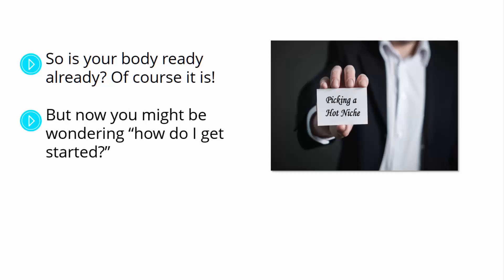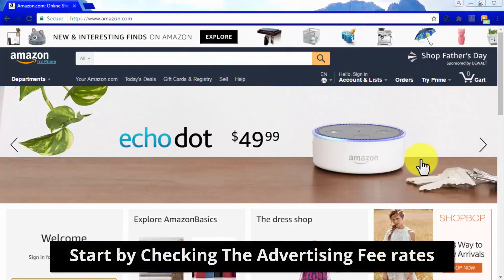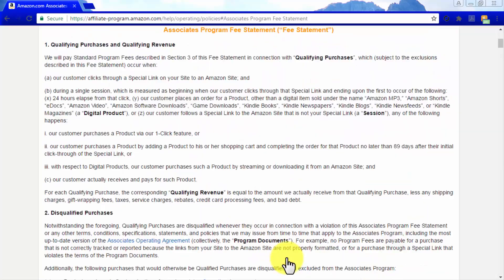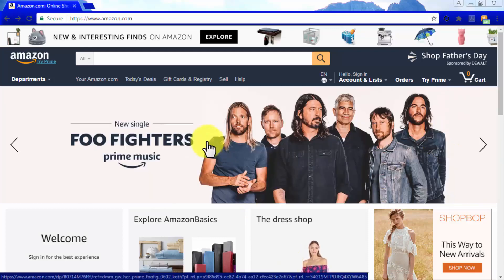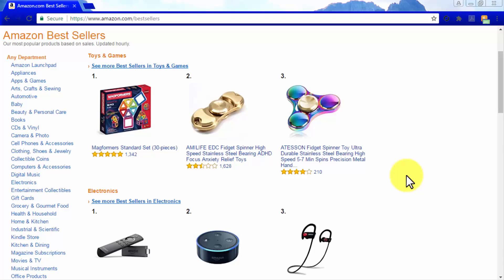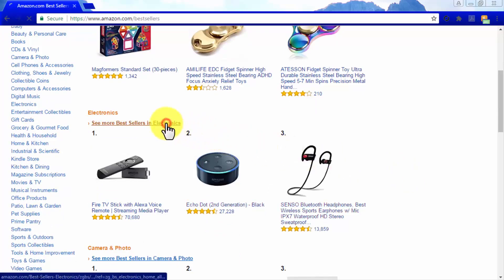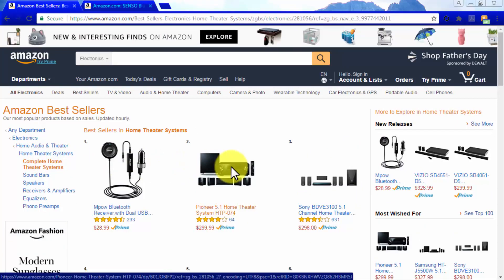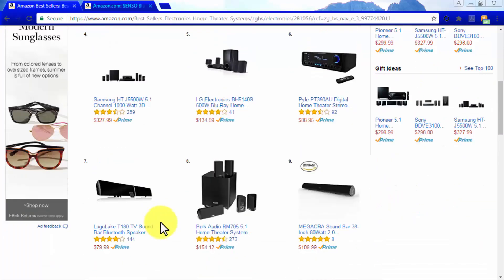Basic on Amazon Selling Products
Once you have picked up a niche, go to Amazon.com and search for products in that niche that
meet the following criteria: products that are low priced but that sell like hotcakes,
and high
priced items that are popular even when they don’t sell as much as lower-priced products.
This is because you have to promote products that sell well enough to leave you with a healthy
amount of revenue at the end of the month. Try not to narrow down your offers too much
because you will end up slowing down your profits.
To give you an example, let’s say that you decided to promote trendy, entertainment-centric
electronics. In that case, you will have to promote products that are lower priced but sell
constantly such as newly released video games and higher-priced equipment such as thousand dollar TV sets.
Yet if you decide to promote rare collector stuff only, you’ll be narrowing down your niche too
much, so don’t do it unless you dedicate a separate section for that stuff on your website, or if you
website dedicated to rare collector stuff.